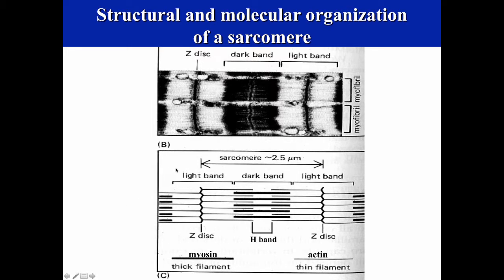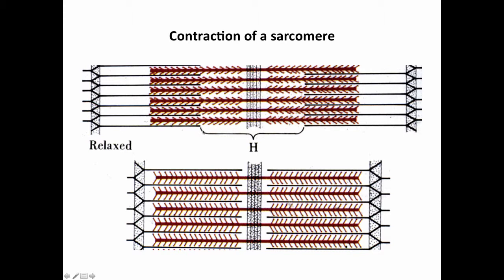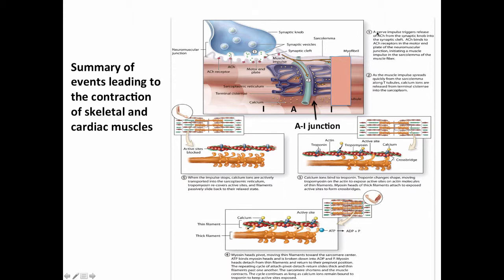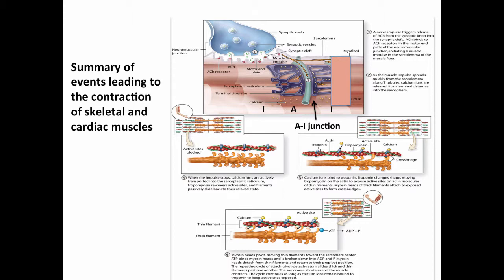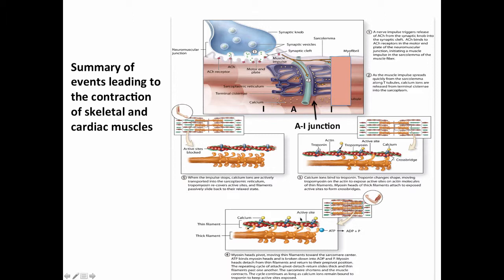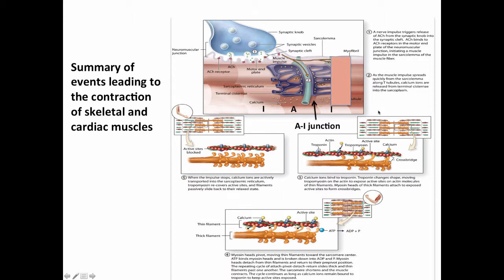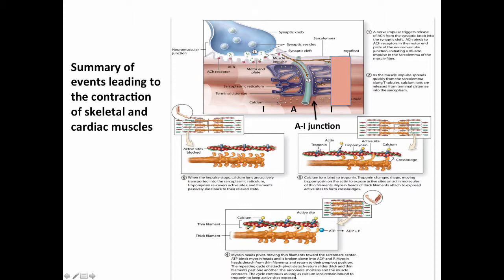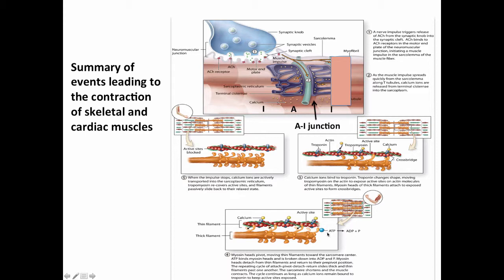Muscle2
Table of Contents:

00:36 - Contraction of a sarcomere
01:40 -